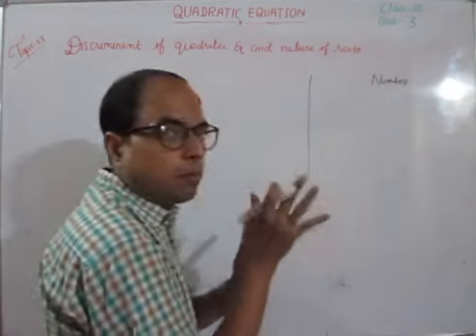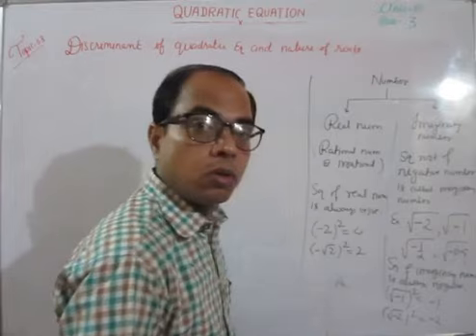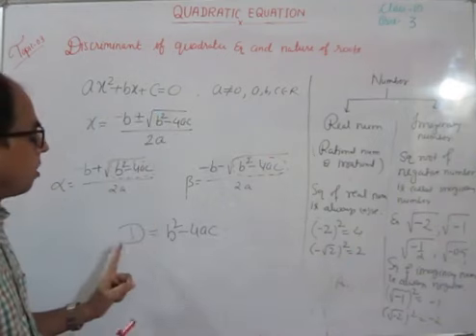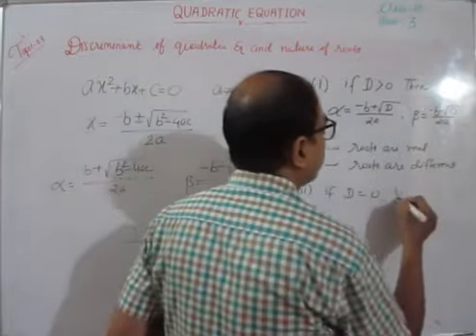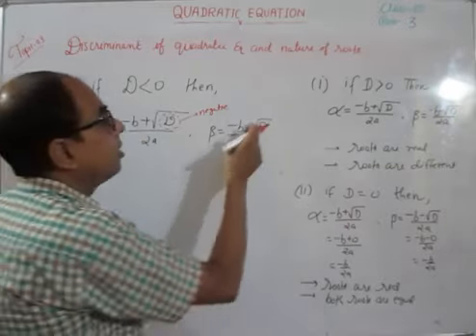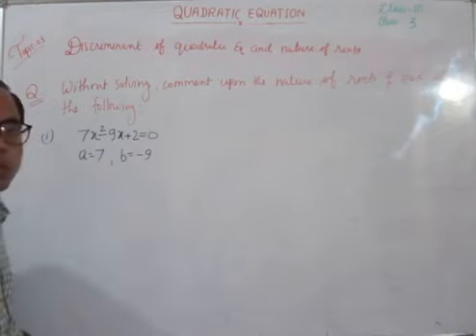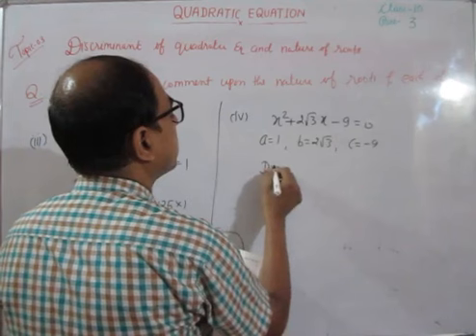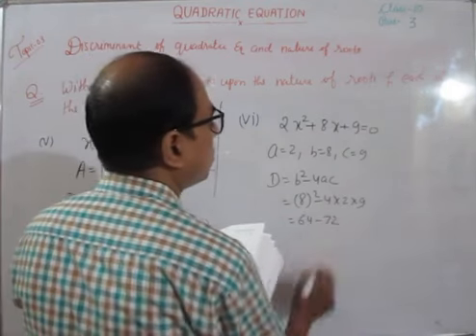QUADRATIC EQUATION Part-3 (Discriminant & Nature of roots)